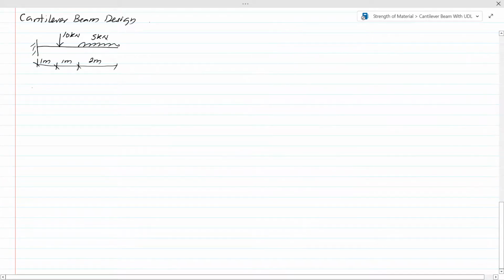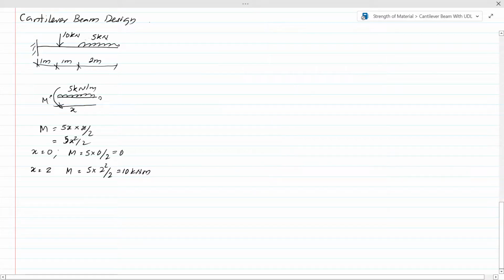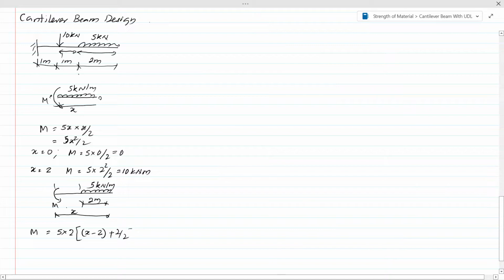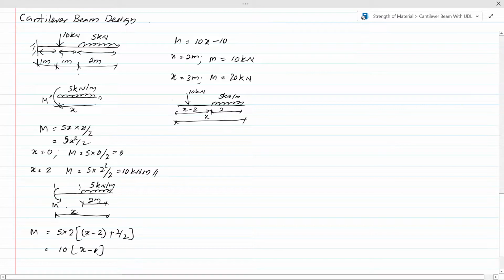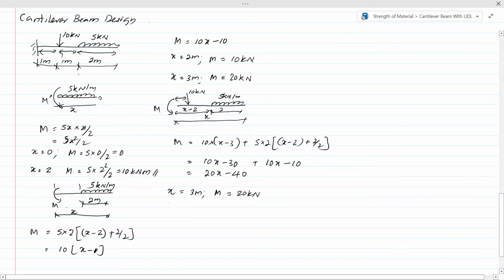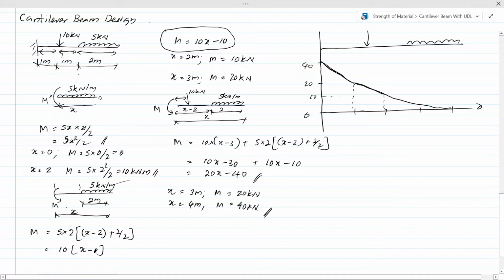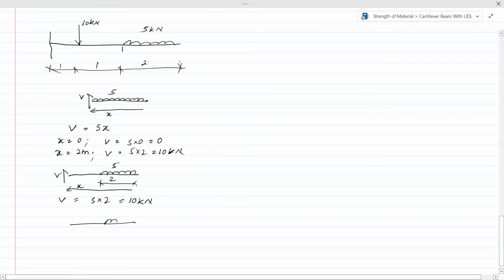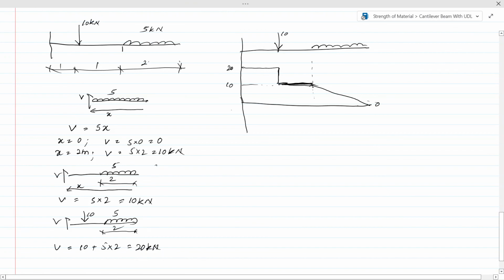Shear Force and Bending Moment of Cantilever Beam | Explained with Worked Example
The shear force and bending moment of cantilever beam is explained with a worked example for ease of understanding.

The concept is based on well know the strength of material theories. Watch the complete video for a better understanding.